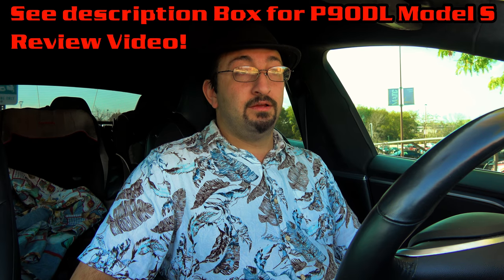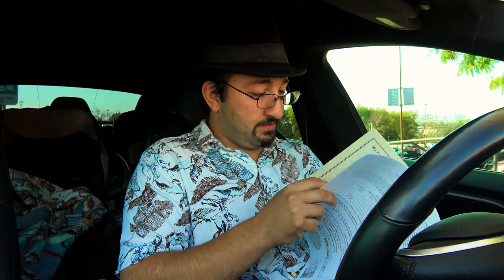Tesla 90D Repair Review 45000 miles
Mixed Feelings with this repair review. They did a lot! But some things are still having issues (Suspension, Door Handles). Saying that, they knocked a lot off my list. But it always seems to come down to the damn door handles, and suspension. I'm leaning toward the opinion that a recall needs to be done on Model S suspensions, and Door handles. For the handles, while some people seem to have no problems with them, others, such as myself, seem to have endless problems with the self presenting door handles not functioning properly or early failures. Suspension, well, first car had suspension components fail around 53,000 miles. Thankfully I had a Extended service agreement at that time. This time around, around 43,000 miles. And I see others with these issues as well. This is rather early for suspension problems.
   As such, good thing I had this appointment before my warranty was up, as I will be making another appointment to have the suspension and door handles looked at again.